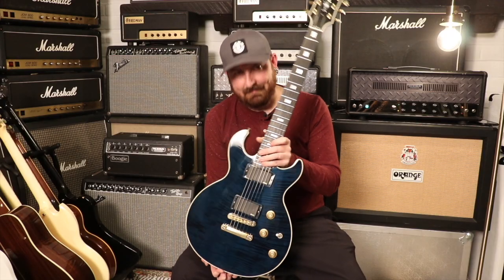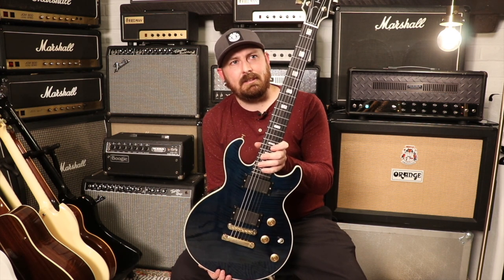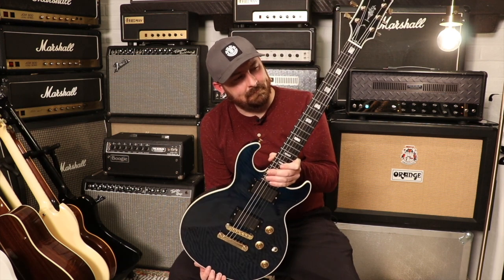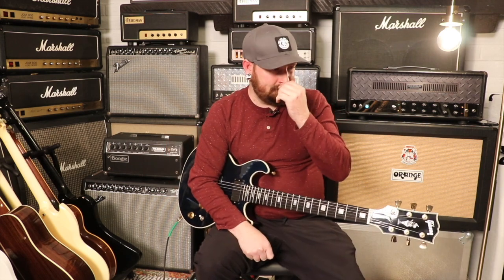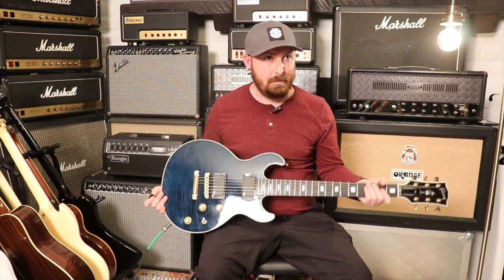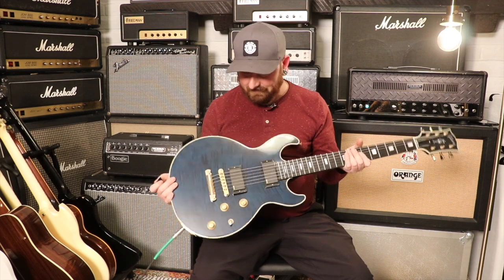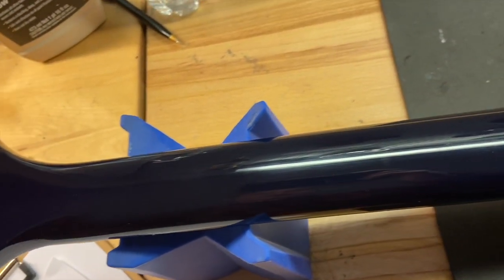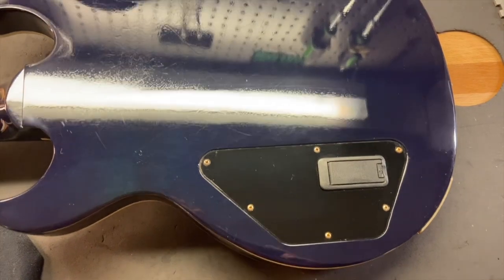Review & Demo | 2008 Gibson Longhorn Double Cutaway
📘  '08 Gibson Longhorn Double Cutaway